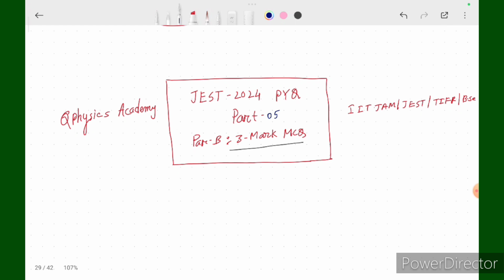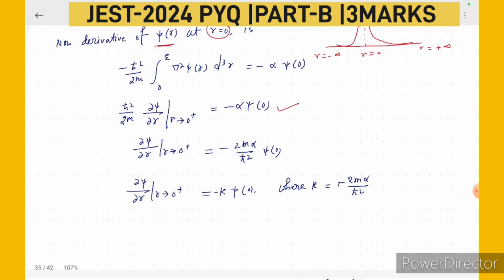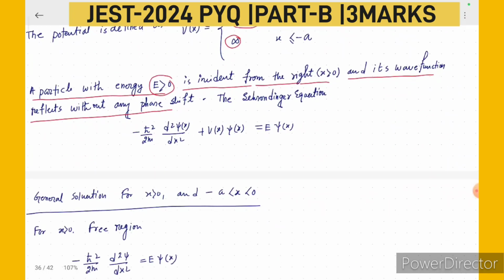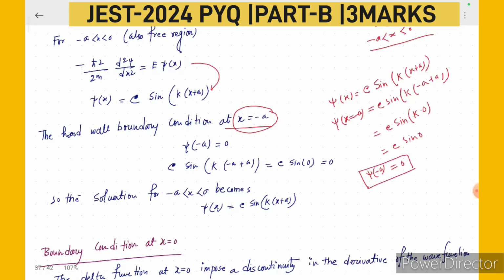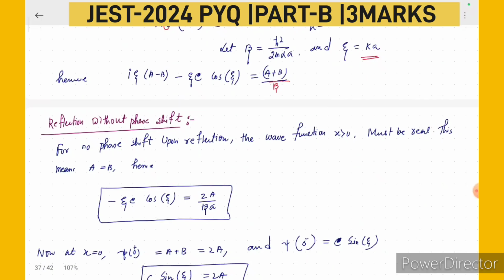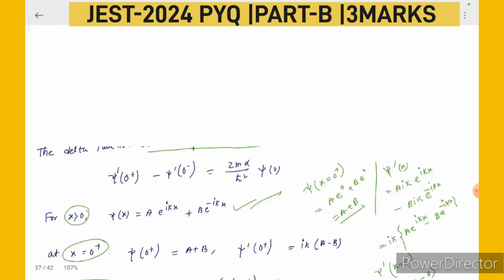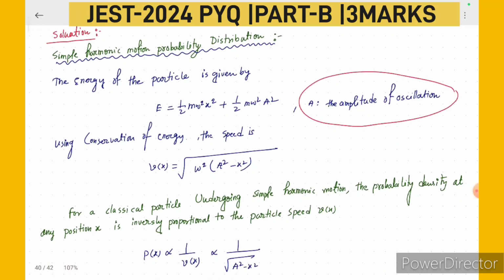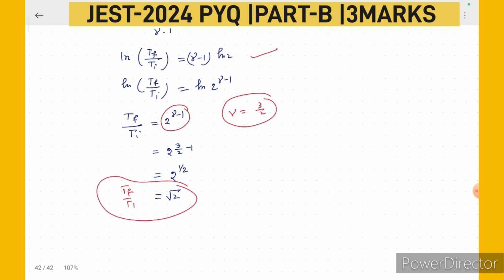JEST Physics 2024 |PART-B | Previous year Questions paper Solutions | Detailed Explanation |Part -05